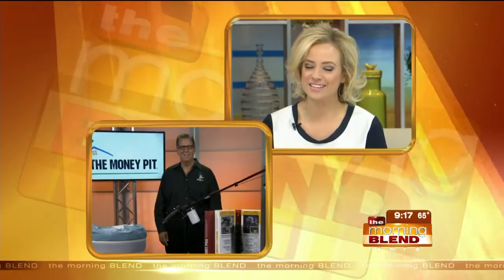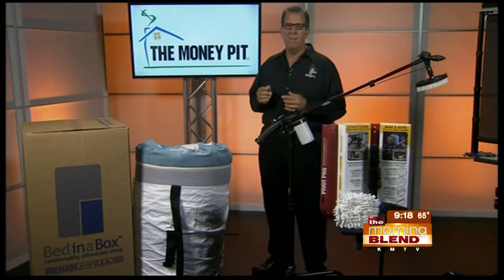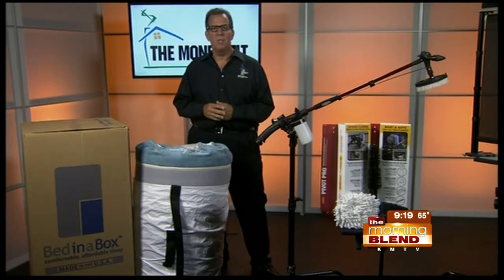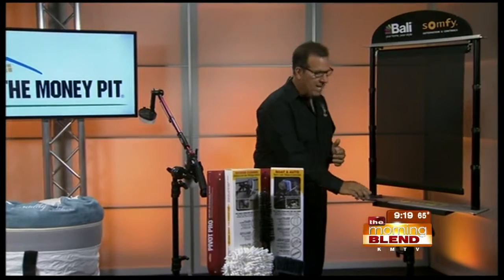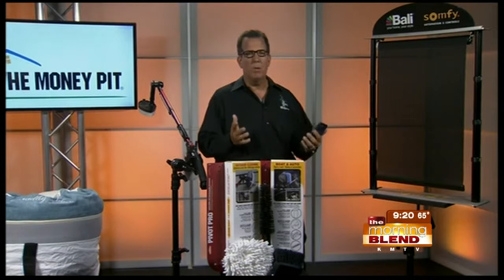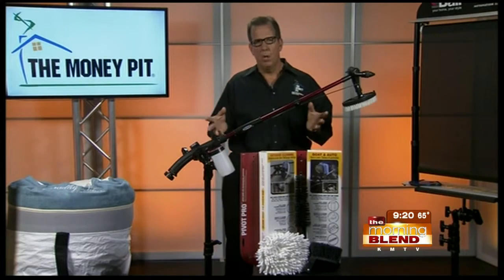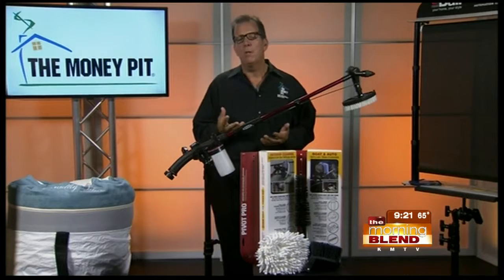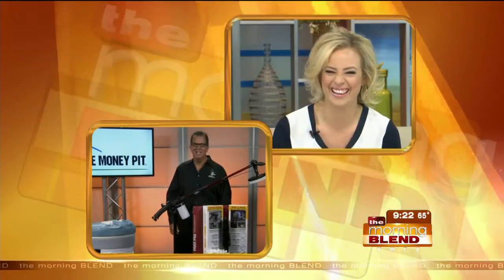Home Improvement Expert Tom Kraeutler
Join us as we speak with Home Improvement Expert Tom Kraeutler about simple steps to repurpose bedrooms, refresh outdoor spaces and solve problems that are preventing you from complete home enjoyment!